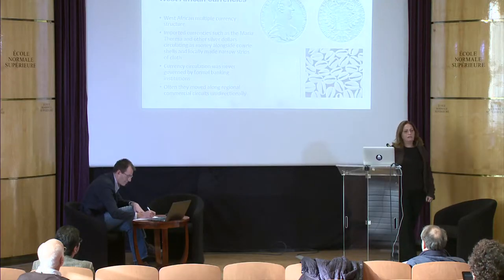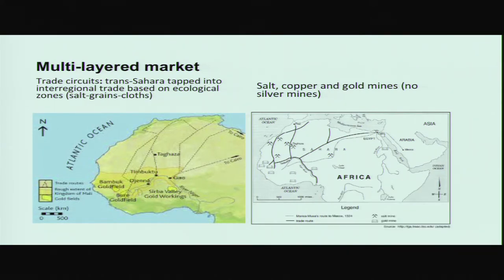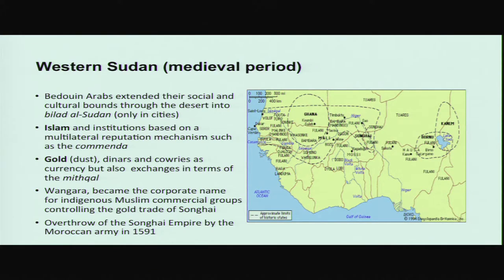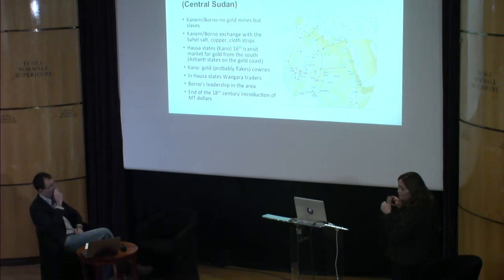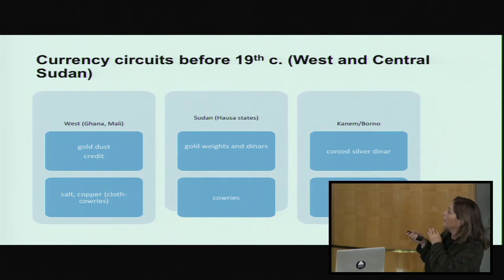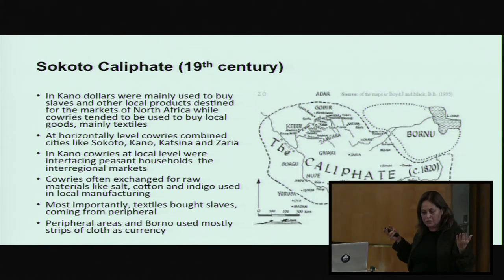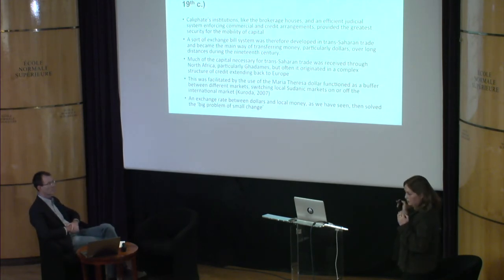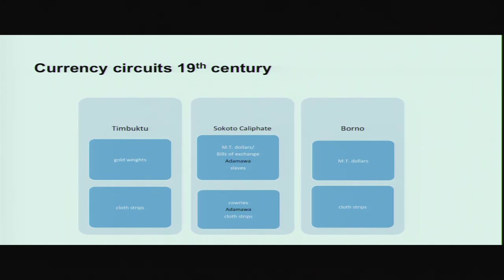Variety of Exchange 2016_11_18 Candotti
The Variety of Exchange and the Character of Money
CANDOTTI Marisa
The character of money and changing pattern of transitions across the Sahara and two states of the West African savanna (c. 1800)